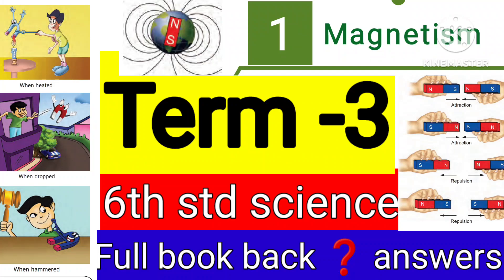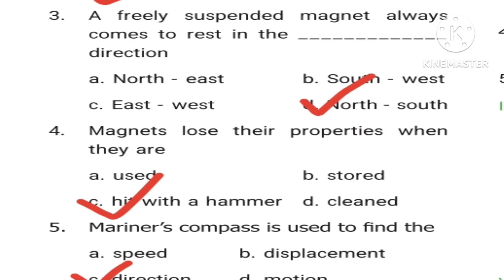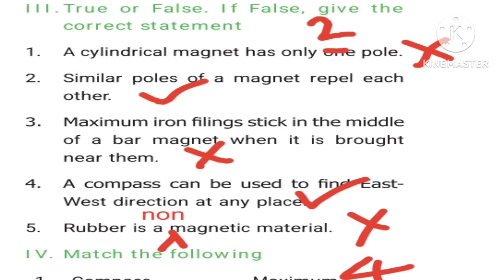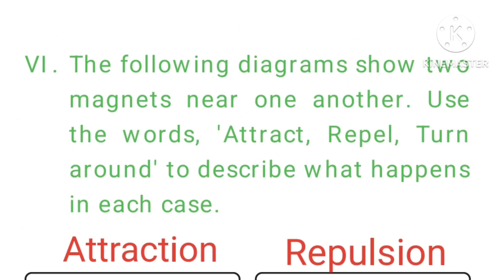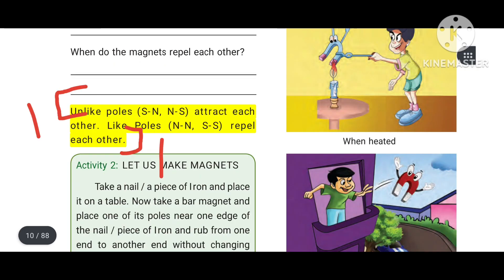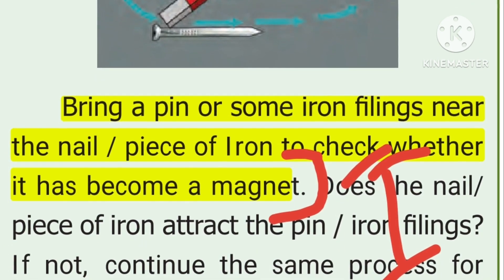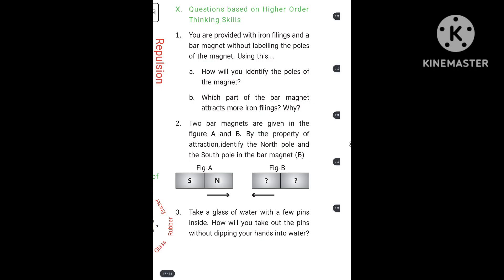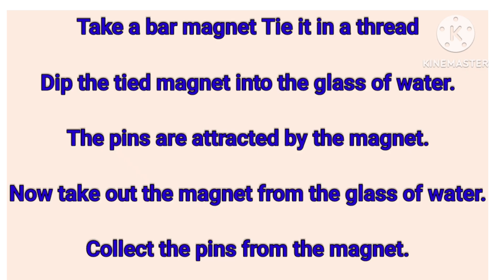6th std science ll term 3 ll unit 1 ll magnetism book back solution samacheer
6th std science ll english medium book back answers term 3